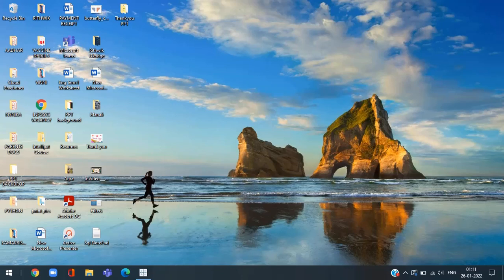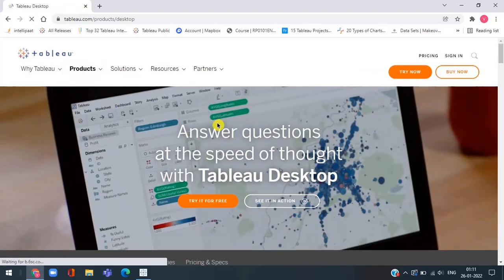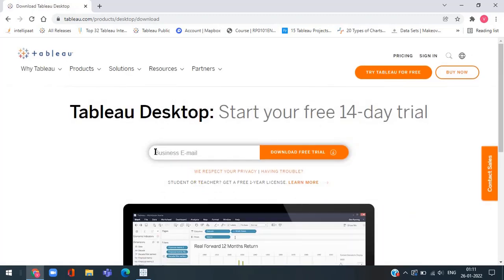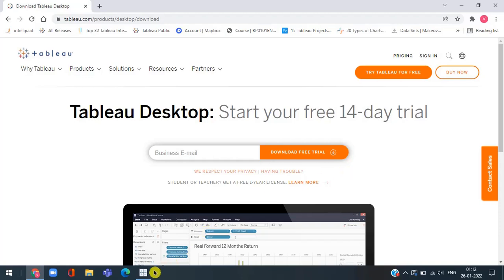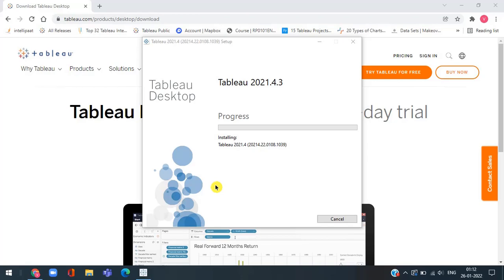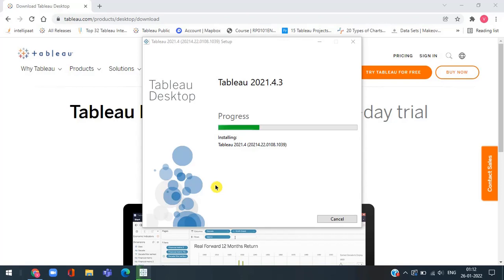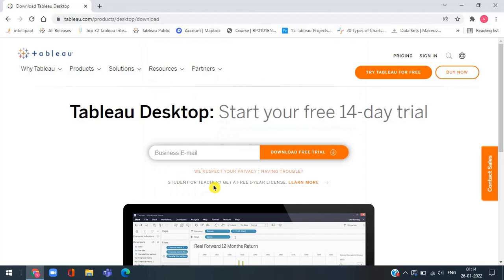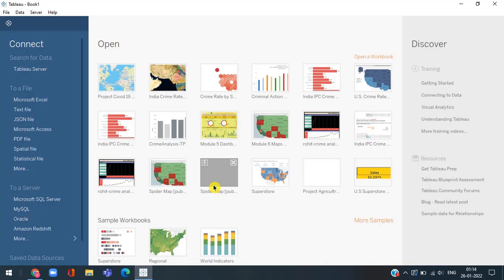Tableau Course | Tableau Tutorial 1 | How to Download and Install Tableau Desktop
Link to download Tableau Desktop